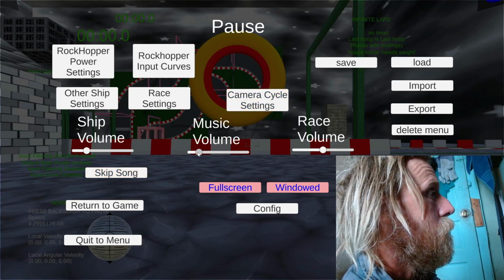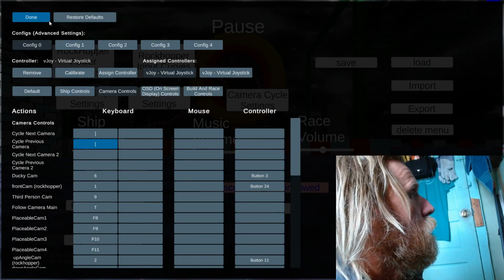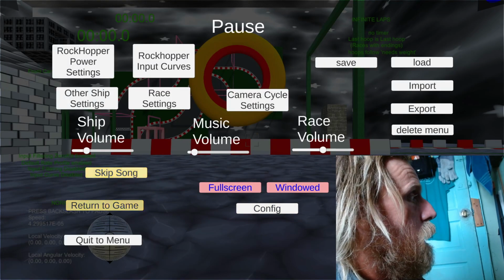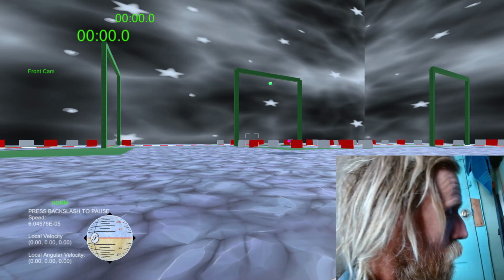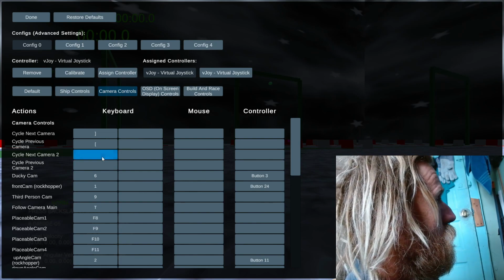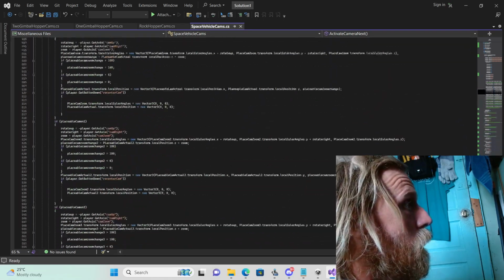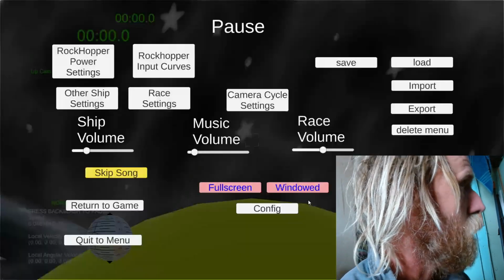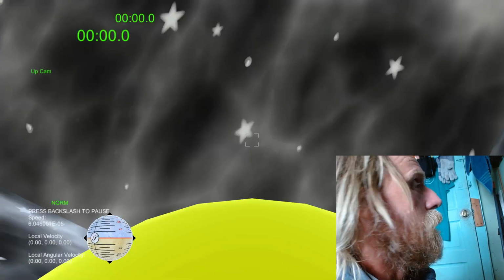Ace Racers SP devlog 1/28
Play Ace Racers SP : Free on Steam!!

Play Free on Itch.io !!

Ace Racers SP Ace Racers SP Ace Racers SP Ace Racers SP